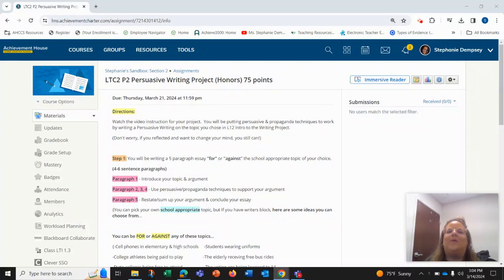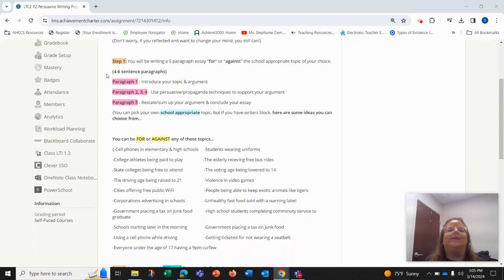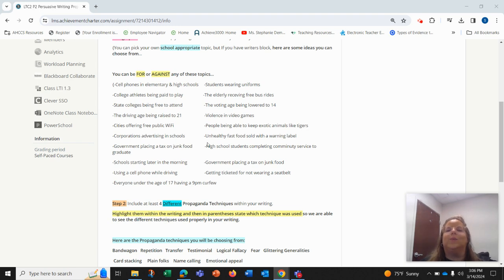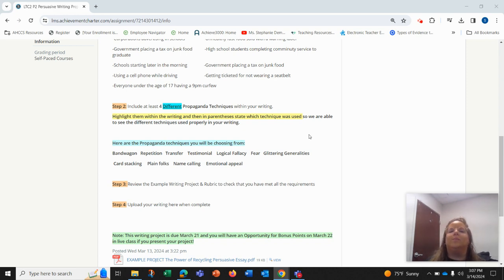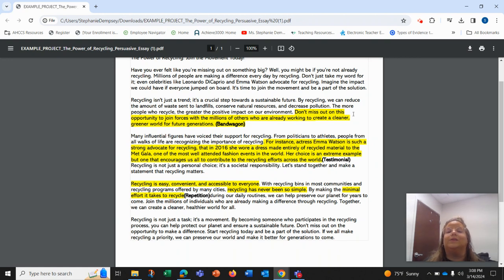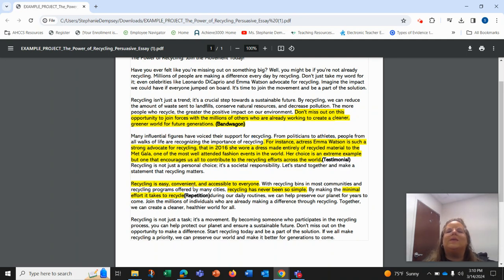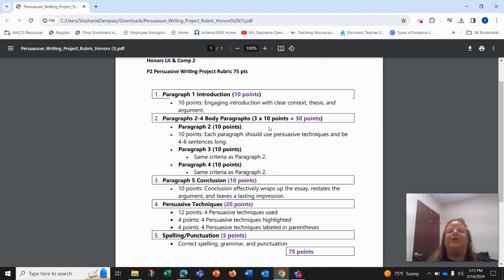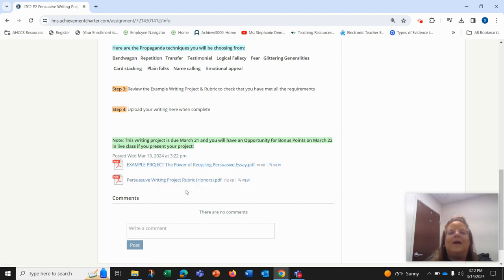LTC2 Honors P2 Persuasive Writing Project Instructions